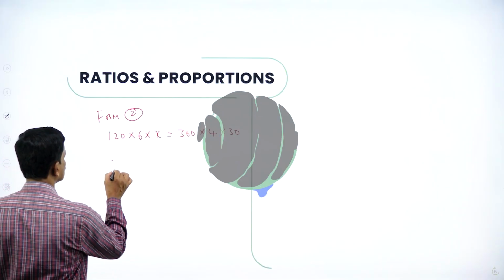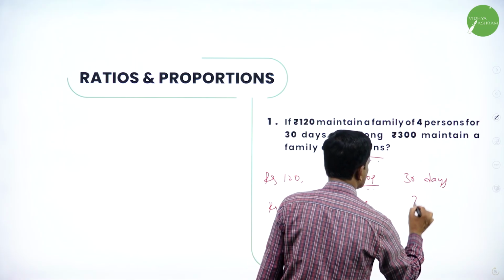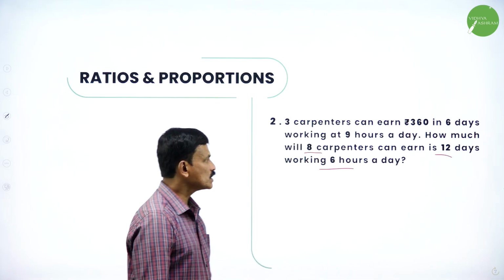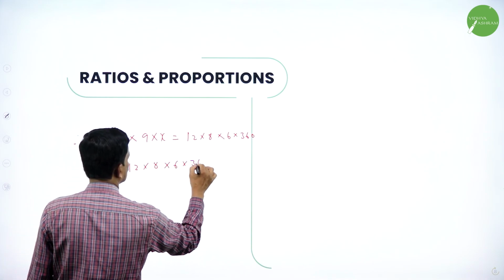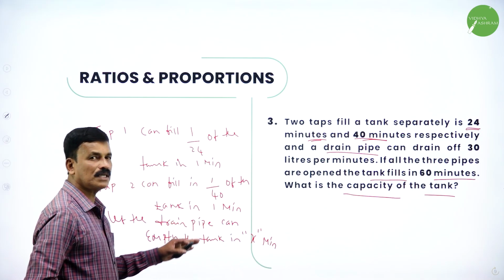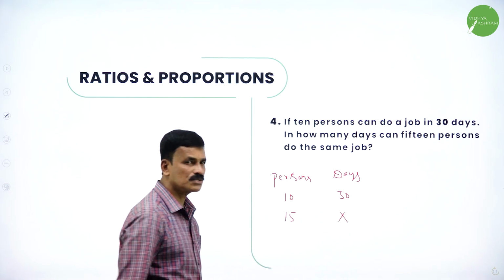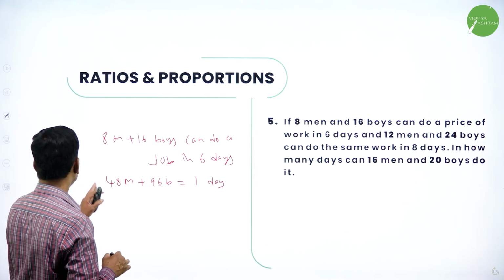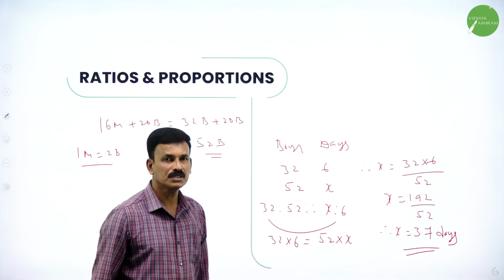DAY 69 | BASIC MATHS | II PUC | RATIO AND PROPORTIONS | L6